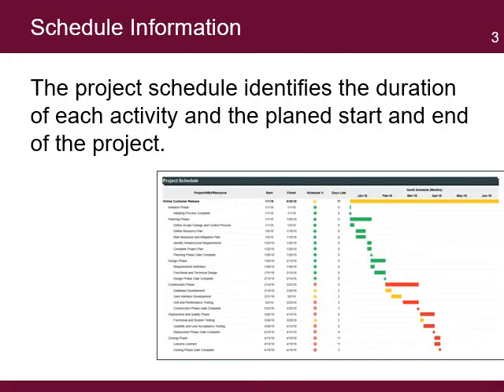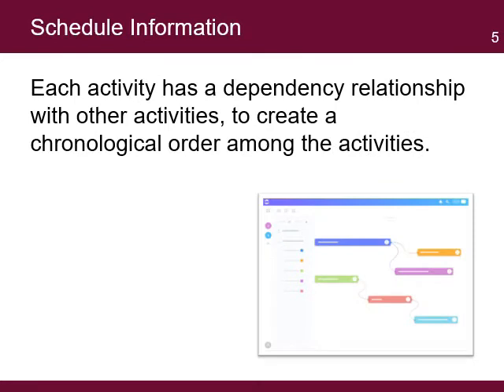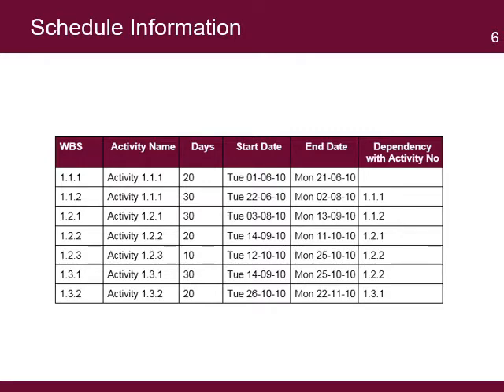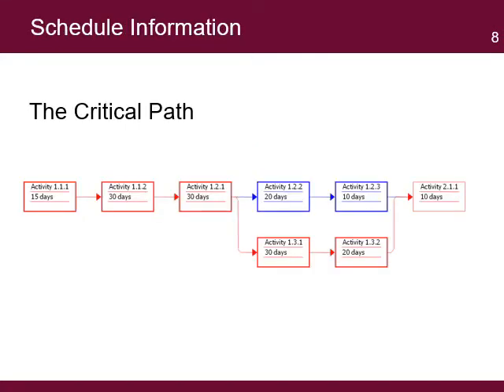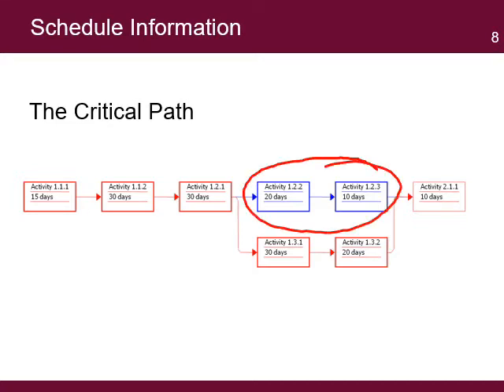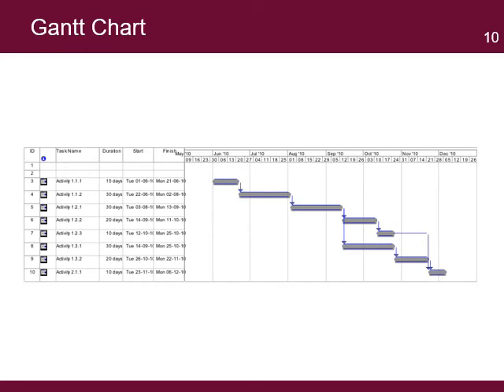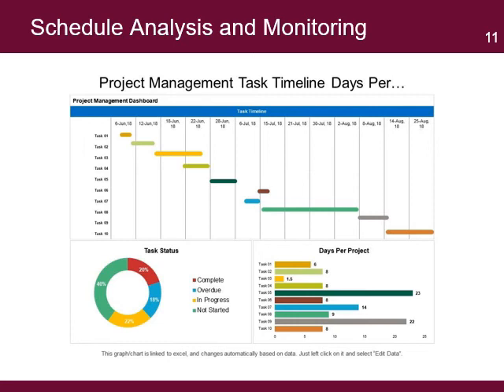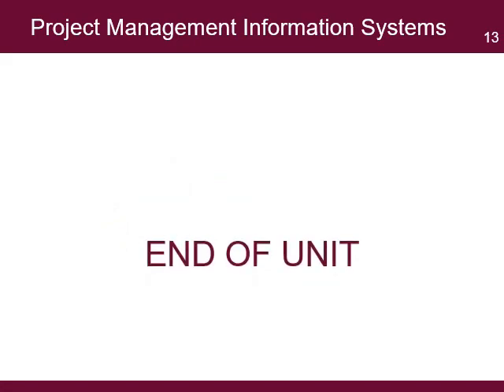PMIS 3-3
Schedule Component
Project Management Information Systems